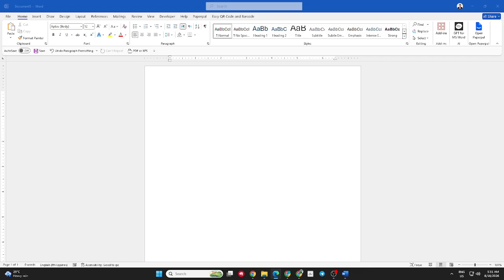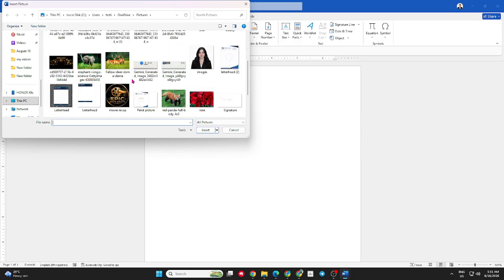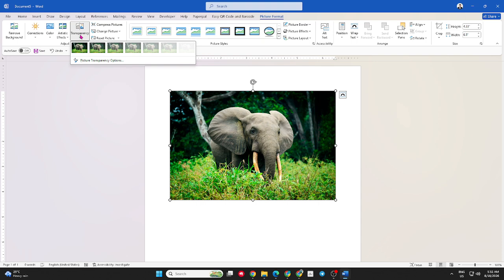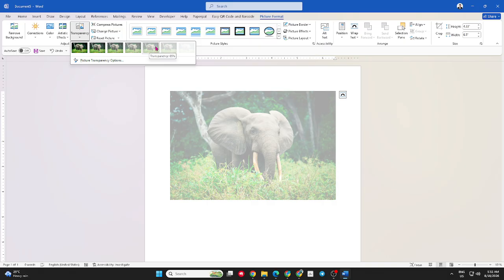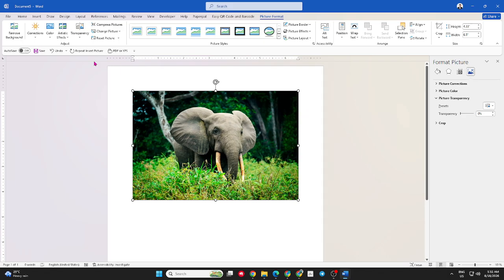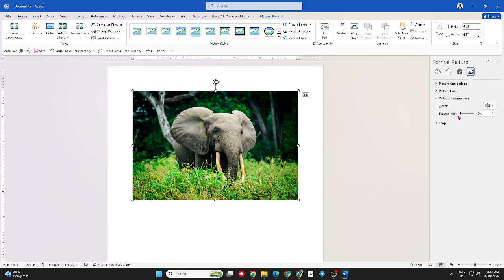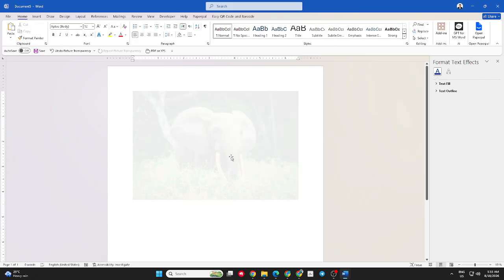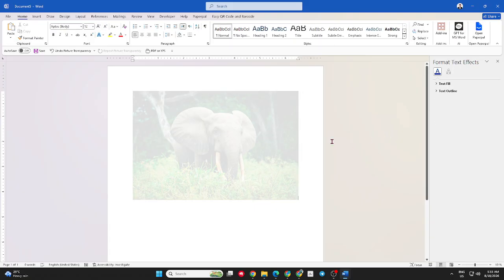How To Fade A Picture In Microsoft Word [2026 Guide]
In this video, we dive into the simple yet effective technique of fading images in Microsoft Word. Whether you're creating a stunning document or a professional presentation, knowing how to manipulate your images can take your work to the next level. Join us as we walk you through the steps to achieve that perfect fade effect effortlessly.

By the end of this tutorial, you'll be equipped with the skills to enhance your documents with faded images that look polished and professional.